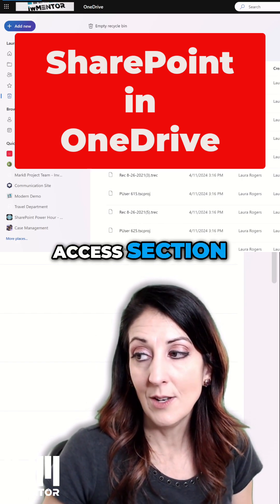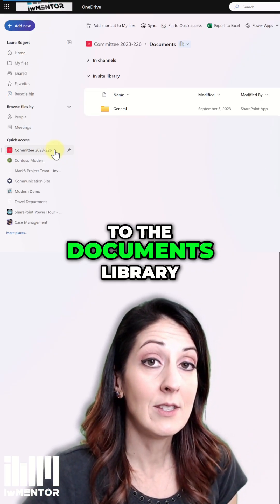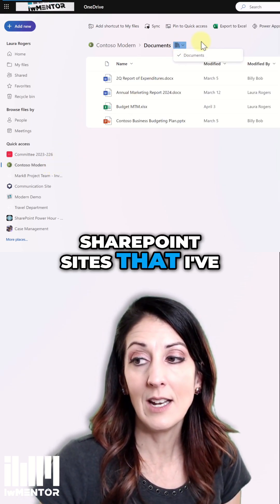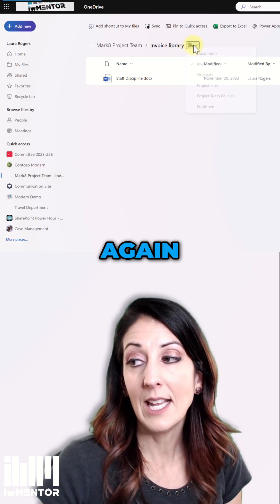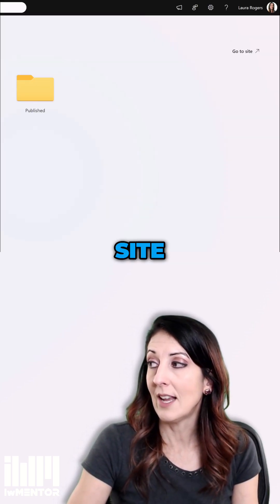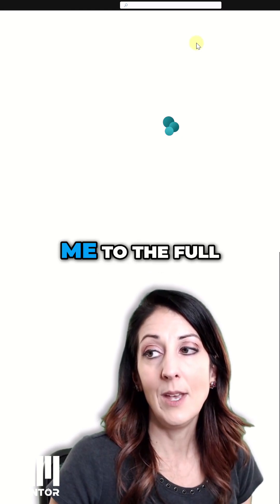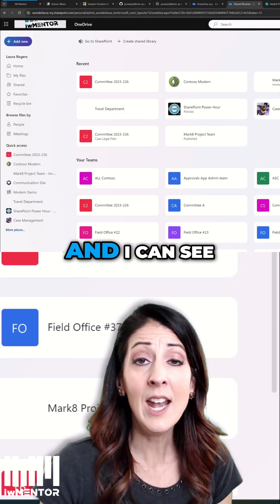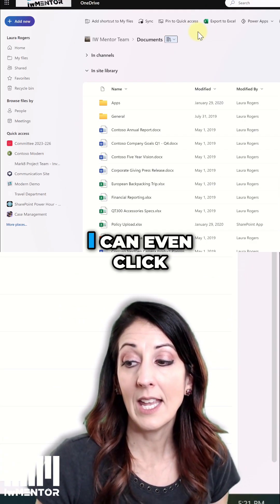SharePoint in OneDrive - Master Collaboration & File Management!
I explore essential OneDrive features, including accessing SharePoint files and sites. Discover quick access to SharePoint libraries and how to navigate the full SharePoint site. I discuss best practices for creating shared libraries and collaborating within existing SharePoint sites.